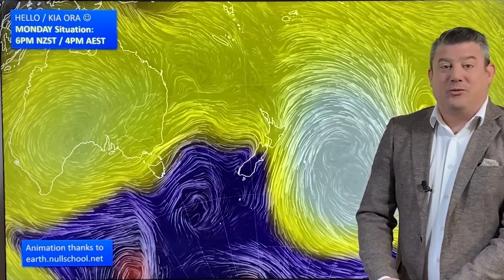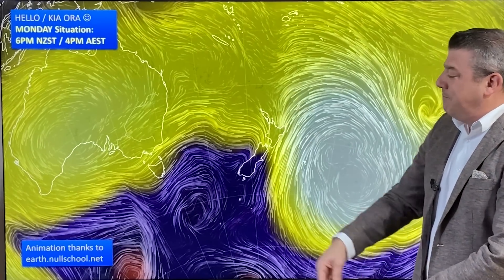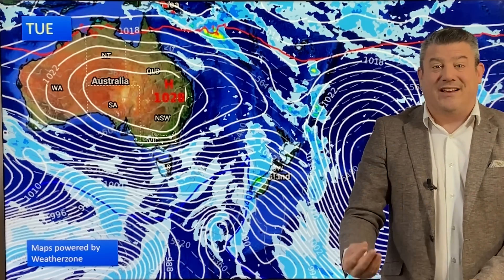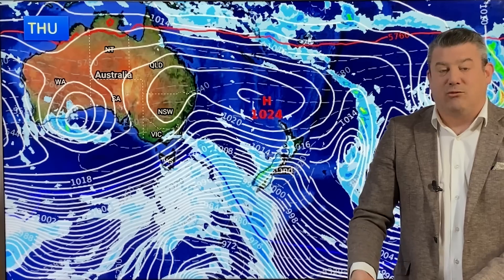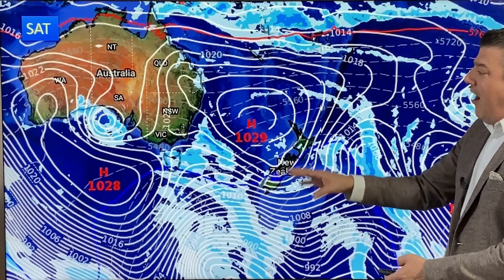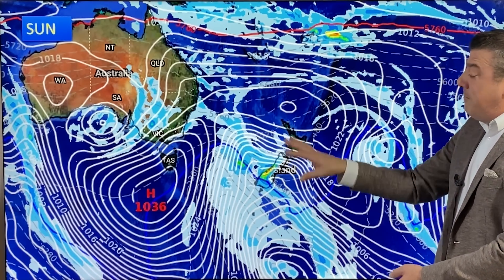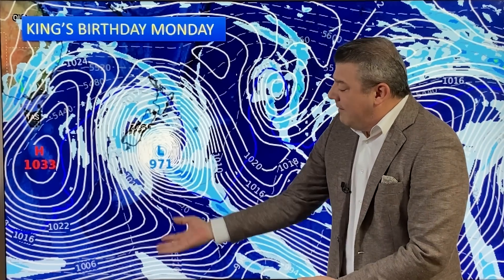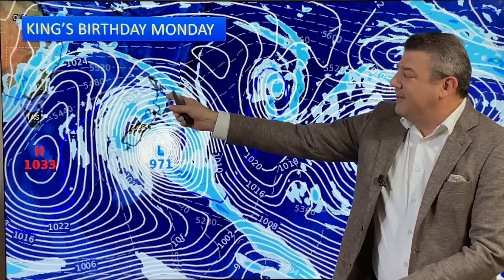Windy westerlies ahead of likely southerly blast next week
Another mild week for New Zealand but this long weekend some parts of the country may get their first southerly blast as computer modelling continues to line up. Whilst not 100% locked in, weather charts for one week from now show a deep low near the South Island, a large high near Tasmania and a big southerly blast into NZ. We’ll need a couple more days to confirm this and hope to lock it in by Wednesday.

As for Australia, high pressure dominates with below 5C temperatures next couple of nights in a number of areas to the east , including inland parts of QLD. But southern states share the some windy westerly New Zealand has this week.

Full details out to Monday of next week in today’s special update.